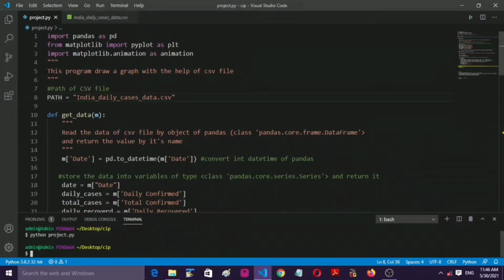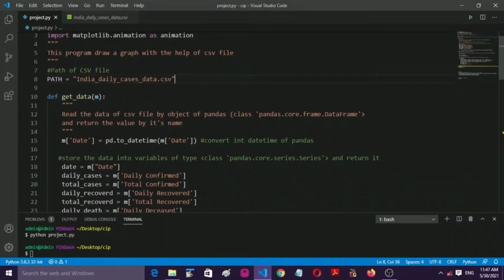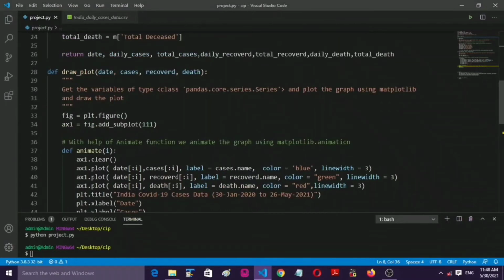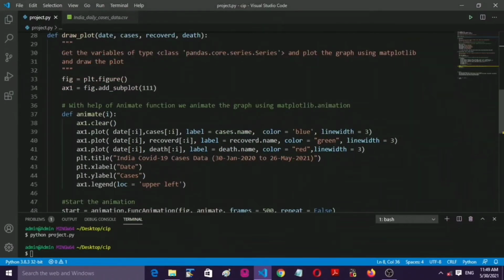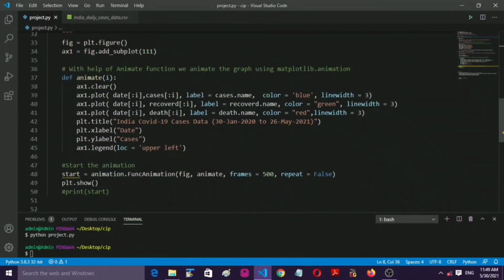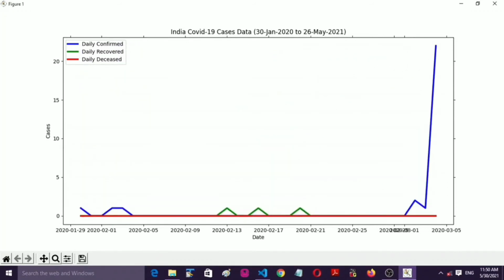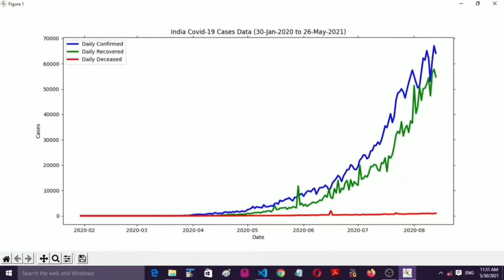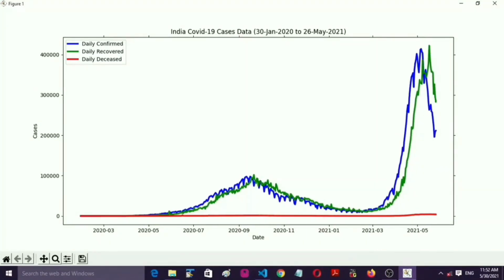Covid-19 Data Visualization of India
Code in place 2021 Final project

Covid-19 Data Visualization of India the project based on primary data of covid-19 patient from January 2020 to May 2021. This visualization shows organized visual graph of patient ratio in India.
This primary data referred from Github
We used pandas library for read the data of csv file. For animation we used animation and for plotting the graph we used pyplot of matplotlib.
This project will help to user for understanding the data of covid-19 patient of given time period by using graph